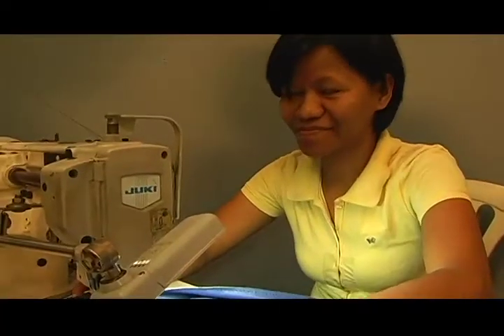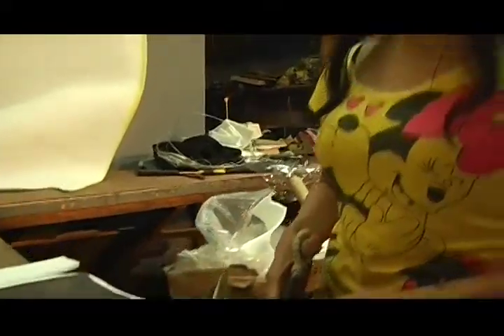workplace: Shelseats auto interior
1st video exercise for CORPFILM. under ms. Lai Rallos
created by: Arch Miranda